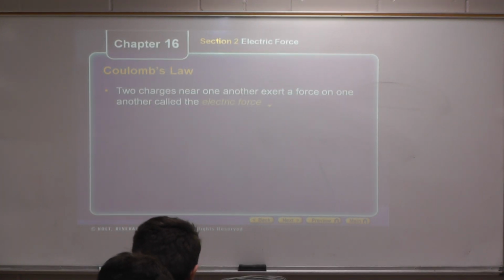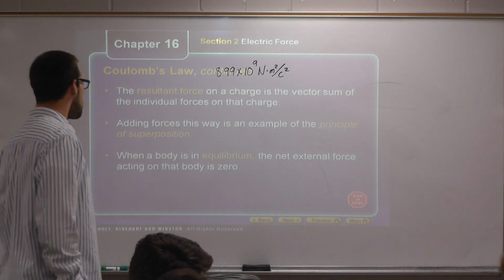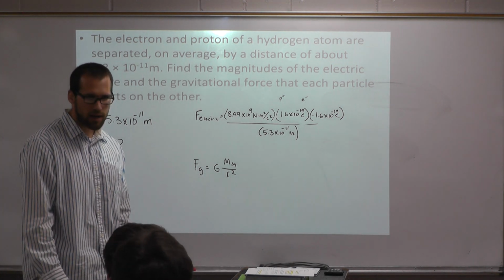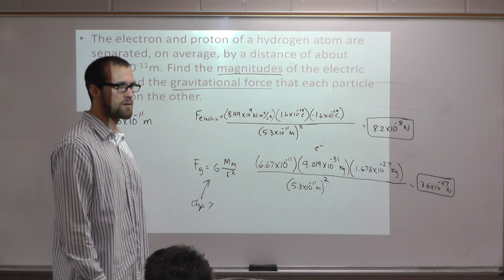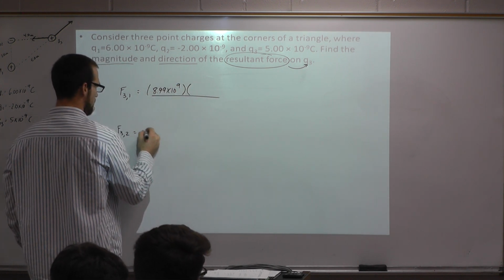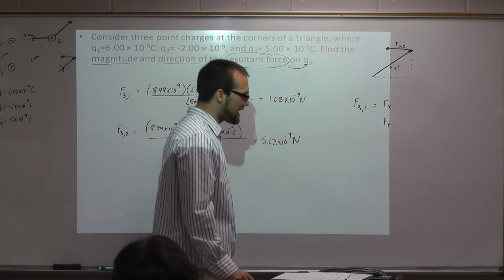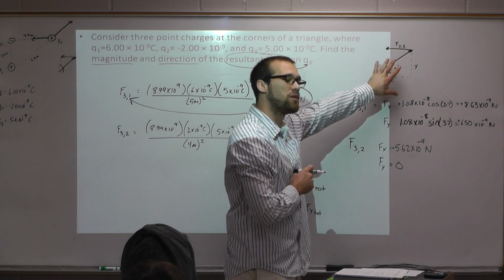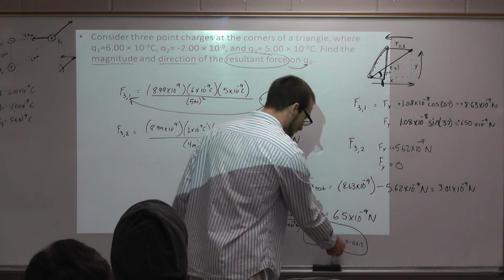16.2 Electric Force Pt1